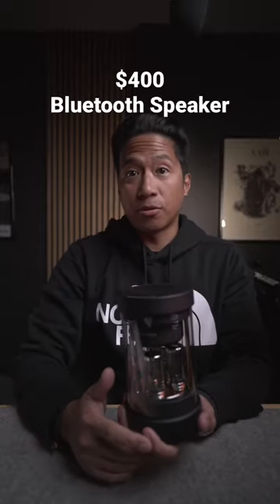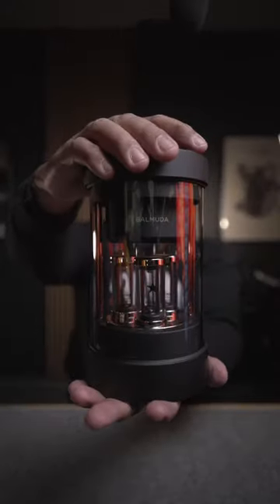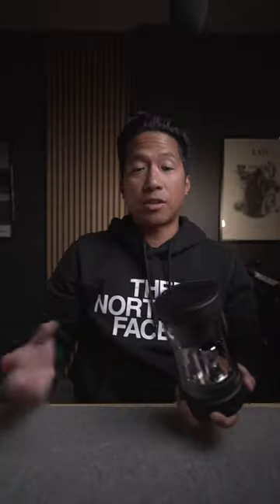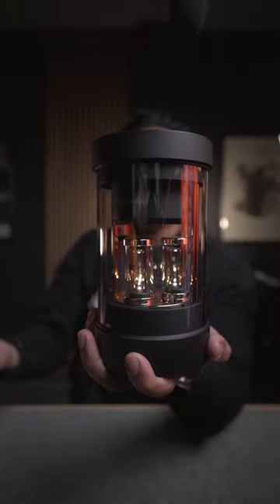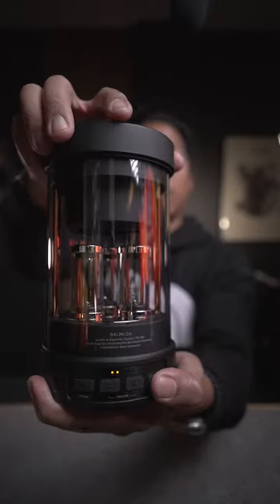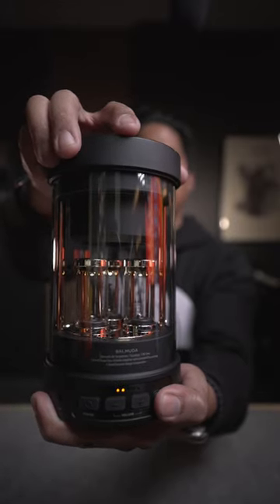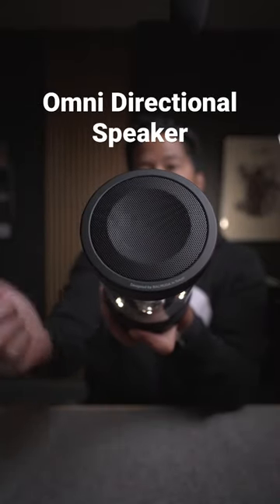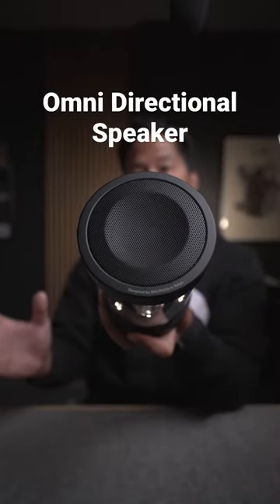A $400 Bluetooth speaker